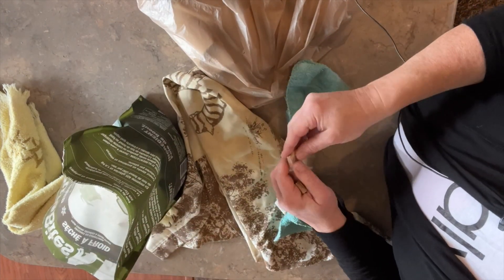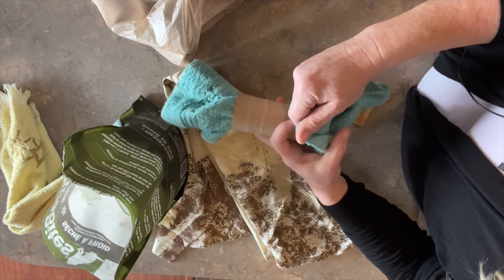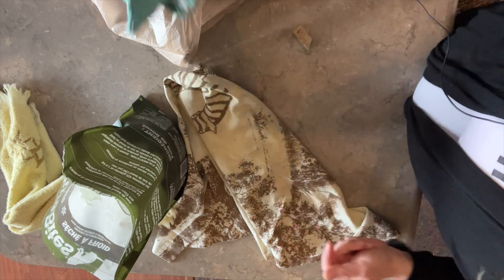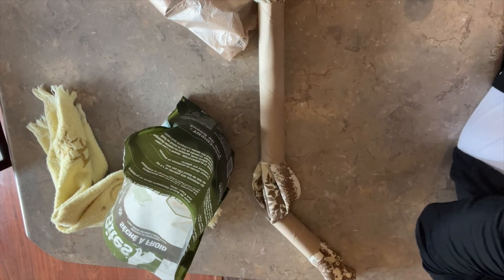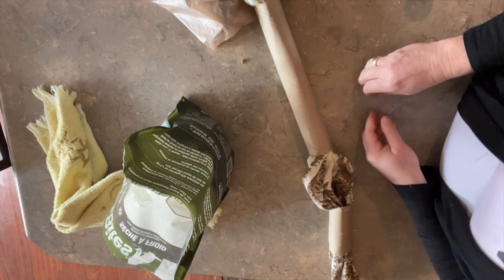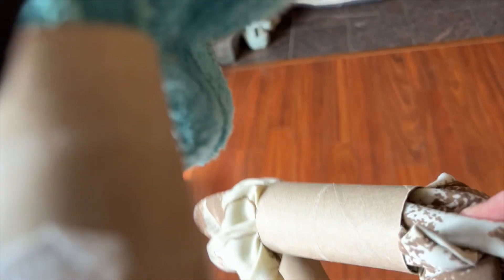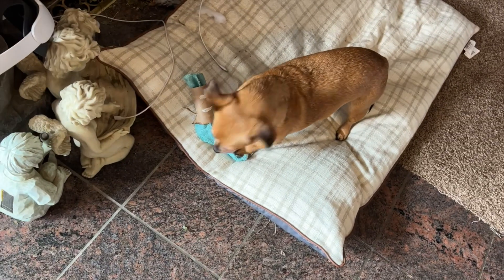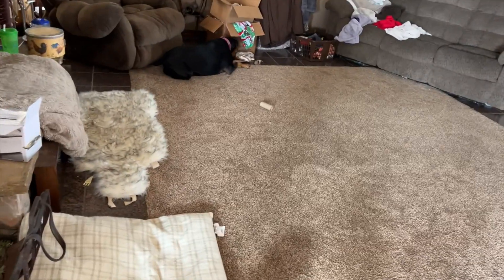Unlock Your Dog's Inner Genius:Fun DIY brain game, easy to make & inexpensive! Stimulates their mind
This brain game is easy to make and is inexpensive, so you can create it in no time at all! In this game, you'll be teaching your dog how to solve this simple puzzle using their brain power. This Brain Game stimulates your dogs mind which is very good for them! I use treats, old rags and paper towel cardboard holders.
Dobermans are one of the most versatile and popular breeds of dogs, and for good reason-THEY ARE AMAZING! Not only are they great companions for people, but they're also great hunters and athletes.

Doberman Kayle Marie is a Purebred Doberman Pinscher!
Living with a Doberman and multiple dog breads in the same home can be challenging but we make it work!  ;)

Thanks for checking out this video! We hope you like it! It’s about Kayle the Doberman and her sisters Maggie the rescued Border Collie/Lab mix and Eve the rescued Puggle mix.
 A day in the life of having more than one dog, we like to mix it up in this multi-dog household.  You will see that in the following dog videos to come!

We have a lot of things planned in the future!  Check out the channel often because we love our pets and want to share what we learn owning a Doberman with you by having new videos hopefully weekly if not twice a week!  ￼
Learning about Dobermans is a daily EVENT!  So let's learn together!

Hi! My name is Rachel and I am a mother of 2 boys, 3 dogs, and some chickens!     ;)
I love making videos so you can learn from my mistakes, things that work, and things I am learning day by day about Doberman Pinschers!